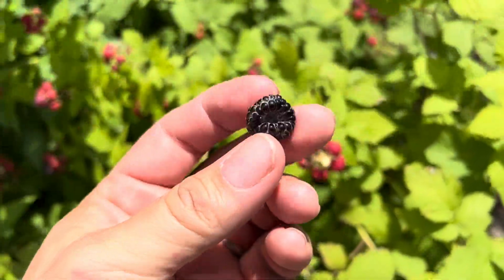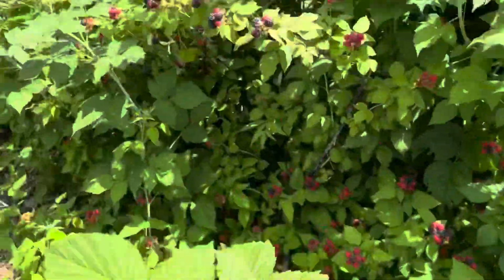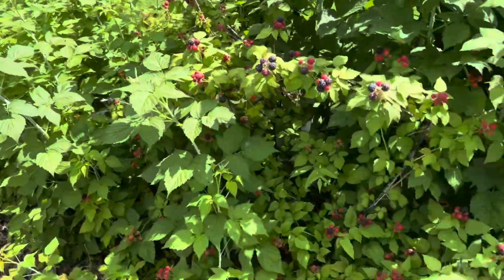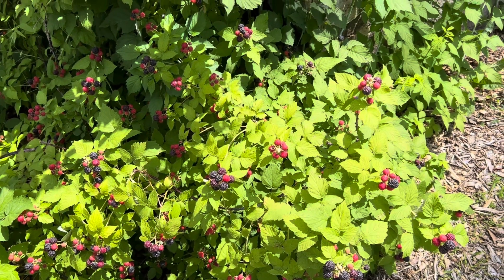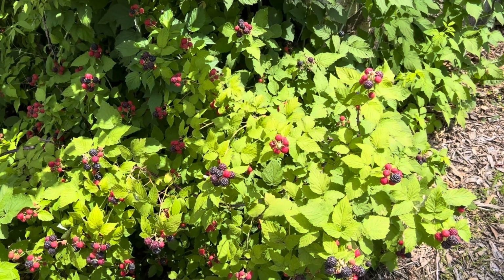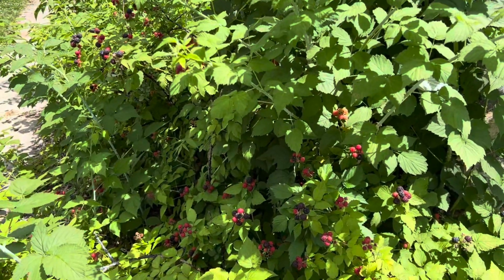Tips to Grow Thousands of Black Raspberries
Welcome to “The Chaos Gardener,” where we embrace the wild side of gardening by mimicking nature’s own processes to cultivate robust, self-sustaining ecosystems right in our backyards.

Today, we delve into the intriguing world of raspberries, specifically the black raspberry. Often overshadowed by its more common cousin, the red raspberry, the black raspberry boasts unique characteristics and benefits that make it a standout in the chaos garden.
In this episode, we explore:

The distinct differences between black and red raspberries, from their growth habits to their nutritional profiles

How black raspberries can contribute to the biodiversity and resilience of your garden.

Practical tips for propagating and caring for black raspberry plants to ensure a bountiful harvest.

The role of mulch in maintaining soil moisture, preventing erosion, and keeping your soil life thriving.

Join me as I share insights from my own chaos garden, demonstrating how a layer of mulch can be the secret to preserving precious soil moisture and creating a nurturing environment for your plants. Whether you’re a seasoned gardener or just starting out, you’ll find valuable knowledge to help your garden flourish naturally.

Remember, chaos gardening isn’t just about growing food; it’s about fostering a space where plants, soil, and wildlife coexist in harmony, leading to a healthier planet one garden at a time. So, let’s get our hands dirty and discover the joys of chaos gardening together!